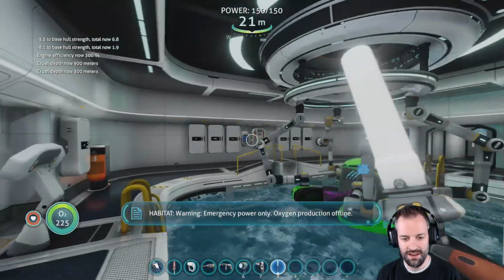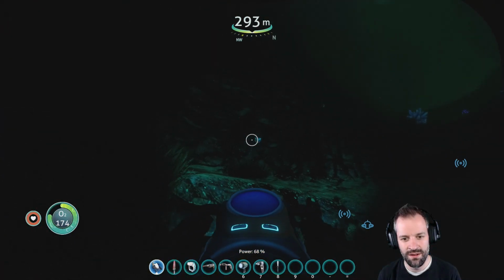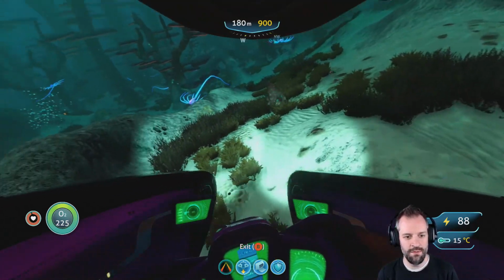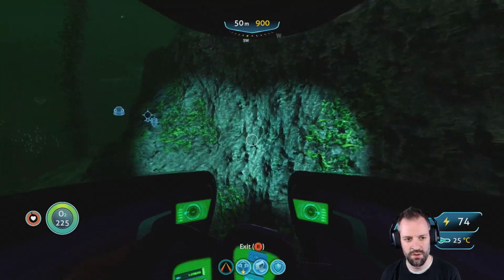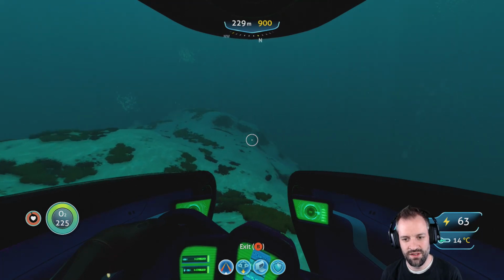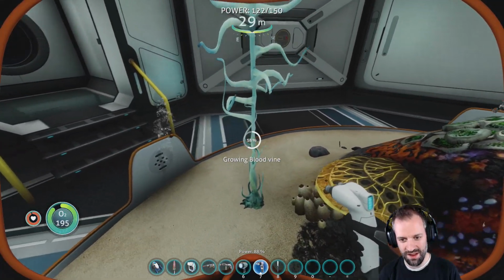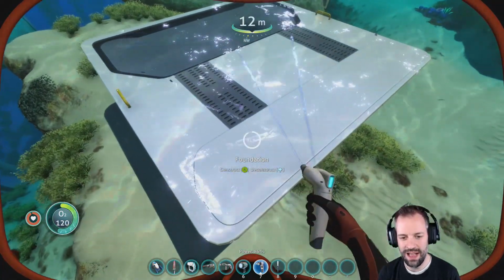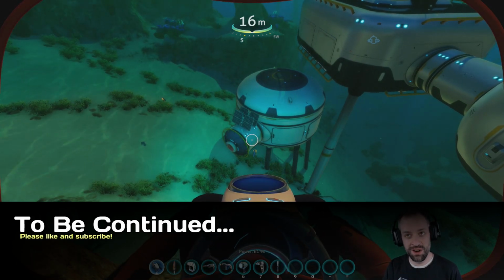Subnautica LIVE! EP28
Resource gathering and the beginnings of our fish tower!